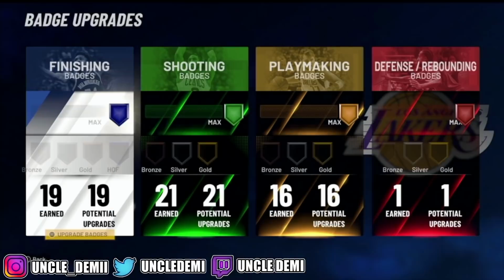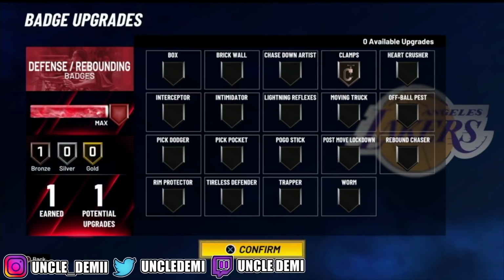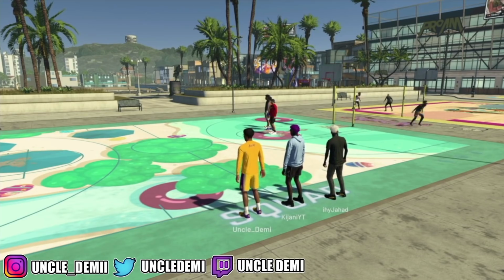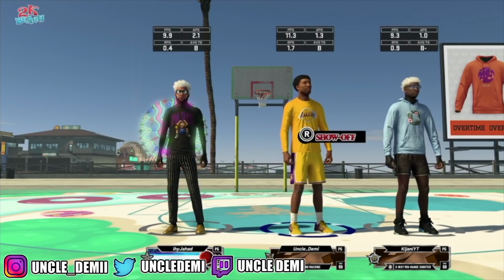Was Kobe Bryant Better Wearing No.8 or No.24? Explained on NBA 2k21!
WHEN IT COMES TO THE LATE GRWAT KOBE BRYANT, THE TALKS OF LATE HAS BEEN, WHICH KOBE WAS BETTER. NO. 8 OR NO.24 KOBE? I DECIDED TO FIGURE THIS OUT BASED ON NUMBERS...